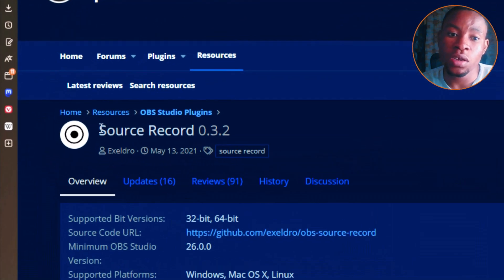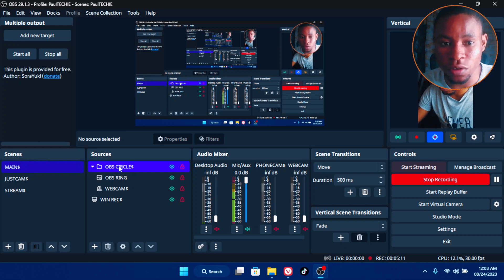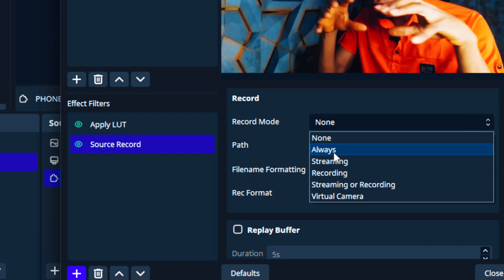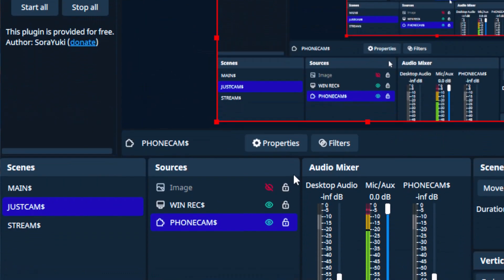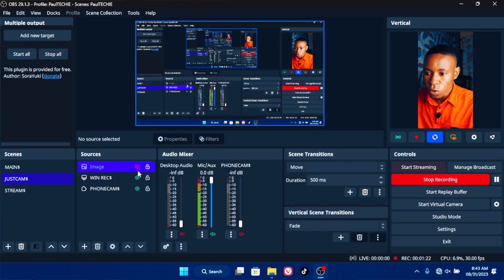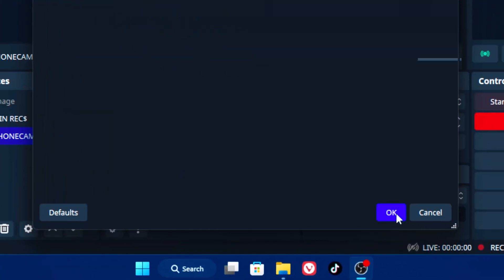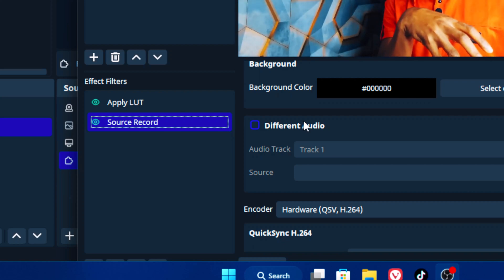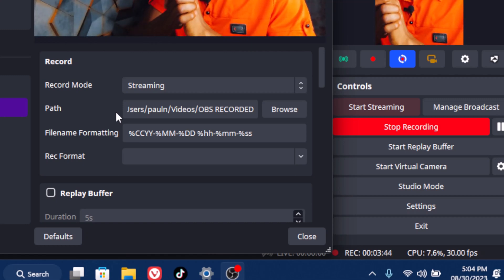OBS SOURCE RECORD: Record WITHOUT Overlays In OBS | the EASY guide!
In this video, I will show you how to use the OBS Source Record plugin.

The OBS Source Record plugin allows you to record individual sources in OBS Studio. This can be useful for recording specific gameplay footage, webcam footage, or other sources.